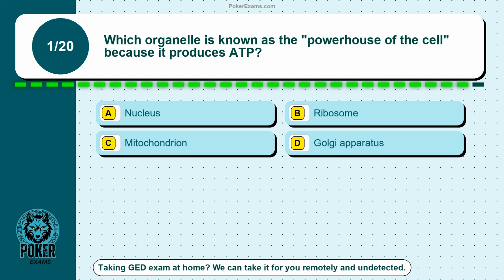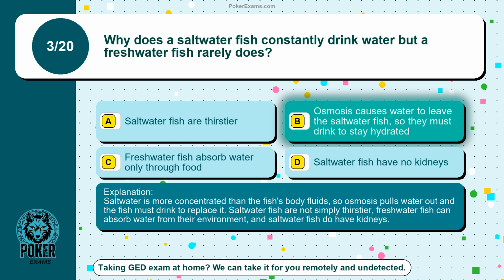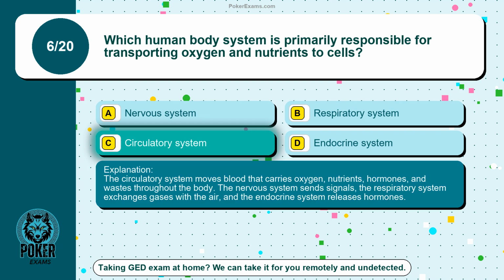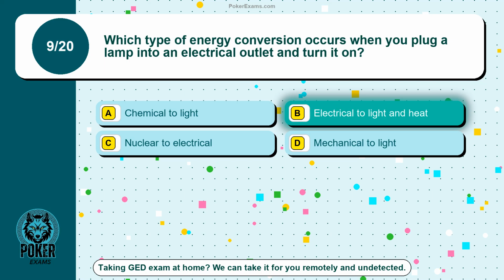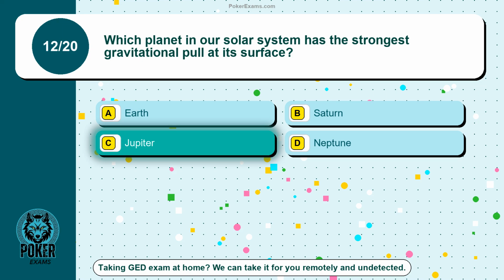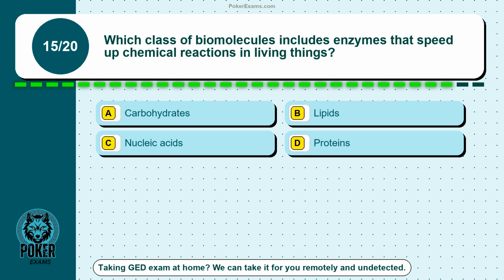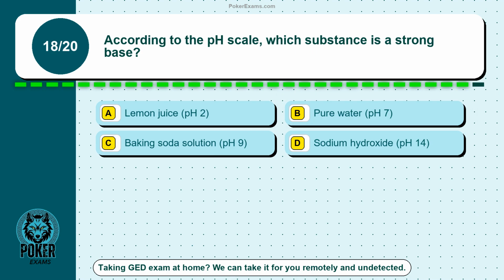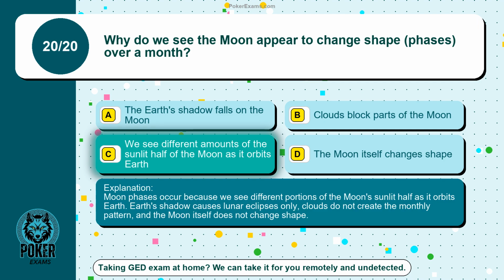Cracking the Code: The Best Strategy for GED Science Practice Test Success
Feeling overwhelmed by the latest assessment criteria can easily stall your study progress, especially when confronted with complex charts, dense data analysis, and advanced scientific reasoning. Looking at a blank screen or a page full of intricate formulas often creates an immediate sense of anxiety, which is exactly why this video serves as your definitive guide to mastering the entire exam. By breaking down complex concepts into digestible, highly actionable insights, this channel focuses on moving you from a state of uncertainty to total confidence. Succeeding on this test requires much more than simple fact memorization; it demands a structured, analytical mindset that empowers you to read between the lines of every single problem. Today, we will unpack the precise methodologies, critical reading skills, and interpretive frameworks needed to secure a high score and move forward with your academic or career goals.

Developing the best strategy for a full GED Science practice test layout requires a close, strategic look at the core domains making up the bulk of the examination: Life Science, Physical Science, and Earth and Space Science. Earning your high school equivalency credential does not mean you need a formal college degree in chemistry or biology; instead, you need to understand how to interpret data representations, evaluate experimental setups, and reason scientifically. For instance, knowing how to pass GED Science on your first try heavily relies on your ability to break down life science food webs or determine genotypes via Punnett squares without overthinking the prompt. Physical science sections will challenge your foundational comfort with chemical equations, conservation of matter, and basic physics principles like force and motion. Treating each passage as a critical reading comprehension puzzle wrapped in scientific context allows you to systematically eliminate incorrect choices. The best strategy always involves identifying the independent and dependent variables first, ensuring you understand exactly what the experiment is testing before you review the multiple-choice options.

Recognizing that every student's learning journey is unique, we provide these services, resources, and expert help for those seeking a comprehensive study guide for GED Science 2026 or personalized coaching. Taking your preparation to the next level is easy with our structured materials, designed to offer a clear roadmap straight to a passing score.

GED Science Study Checklist
GED Science Test Prep: Master the core balance of Life, Physical, and Earth sciences.

Identify Variables: Always isolate the independent, dependent, and controlled variables first.

Graph Comprehension: Practice reading trends, axes, and legends accurately under time constraints.

Hypothesis Evaluation: Learn to match data conclusions with the original scientific hypothesis.

Top Tips for Success: Read the question stem fully before diving into long reading passages.

Core Conceptual Mastery: Ensure you understand the specific mechanics of balancing chemical equations.

Analytical Literacy: Review the basics of reading scientific models, diagrams, and cell structures.

Eliminate Distractors: Systematically cross out answers that are factually true but do not answer the prompt.

Time Management: Allot a strict timeline per question to avoid getting stuck on complex data sets.

Review Rationales: Never skip reading the explanations for both correct and incorrect answers.

Saving this video to your core study playlist ensures you can return to it whenever you need to refresh your strategy, and sharing it with peers who are also working hard to earn their credentials helps everyone succeed. Supporting you through every step of this academic milestone is our top priority!